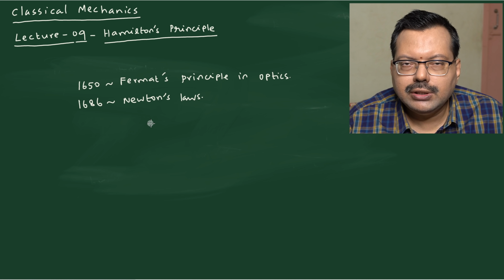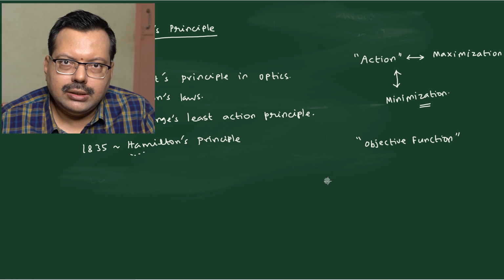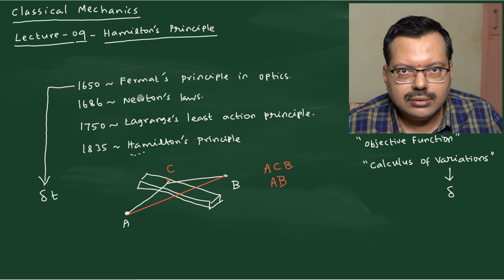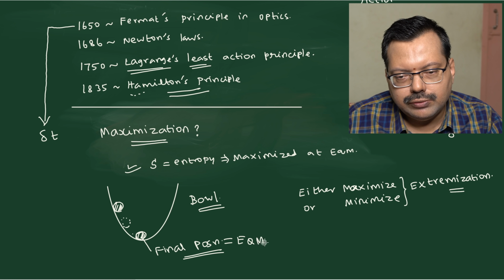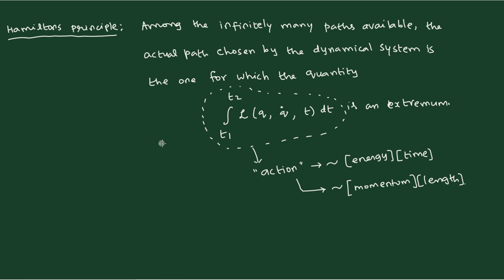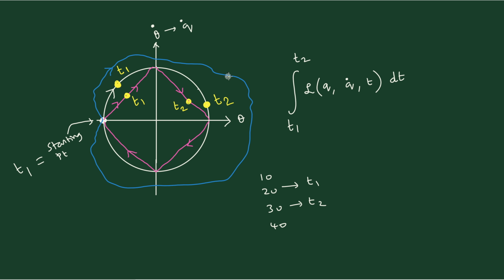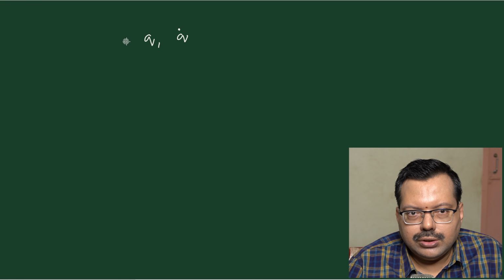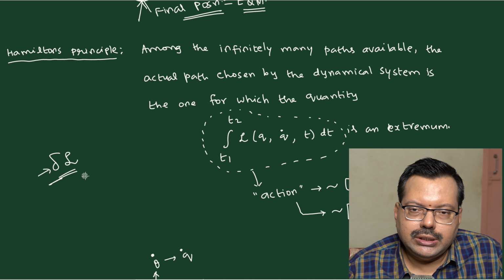Master Hamilton Principle in Classical Mechanics in Minutes!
Master Hamilton Principle in Classical Mechanics in Minutes for BSc Physics Honours / MSc Physics / CSIR NET Physical Sciences / GATE Physics. Today, we will learn how the principles of minimization and maximization can be observed around us in daily life. Then, we recall that similar principles exist in thermodynamics, and finally, we understand Hamilton's Variational Principle. This is the starting point for the CSIR NET physics exam on Lagrangian mechanics.

Books for [Master Hamilton Principle in Classical Mechanics in Minutes]